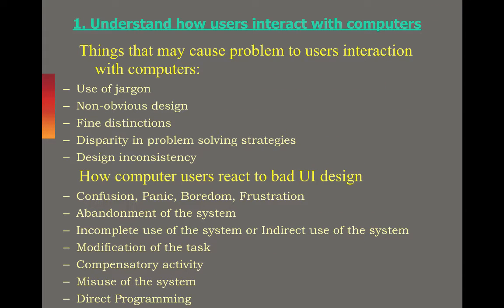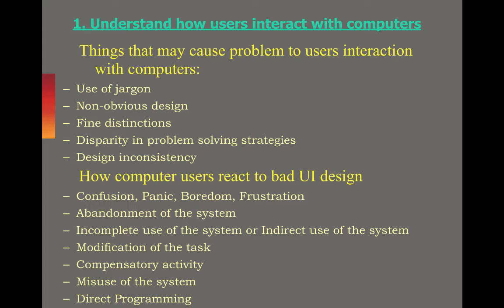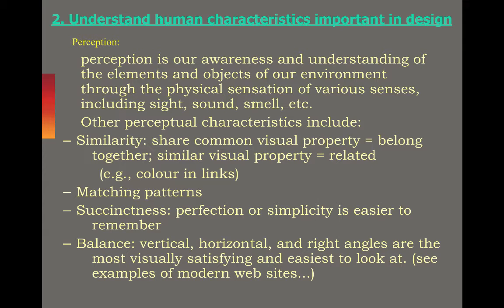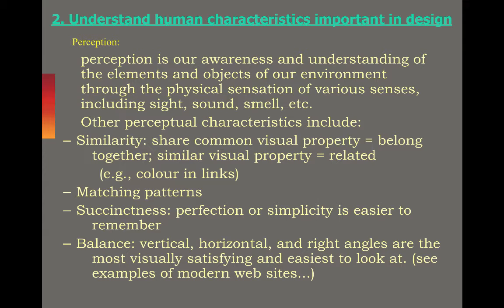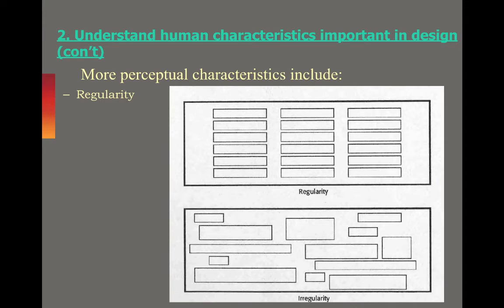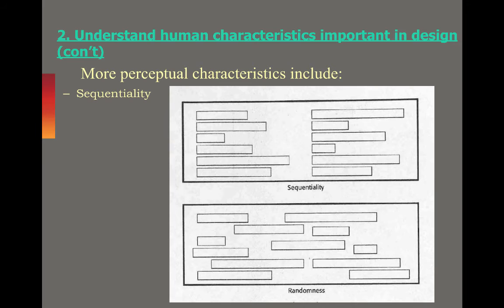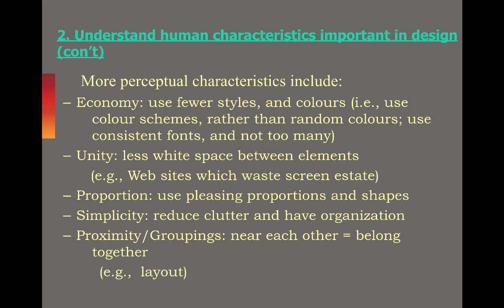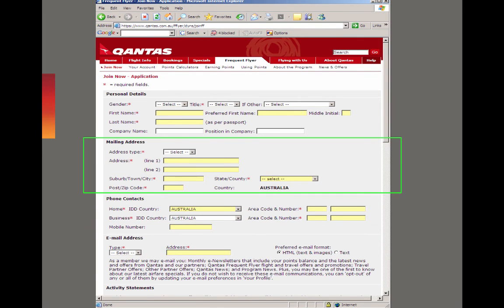ICE2 users a